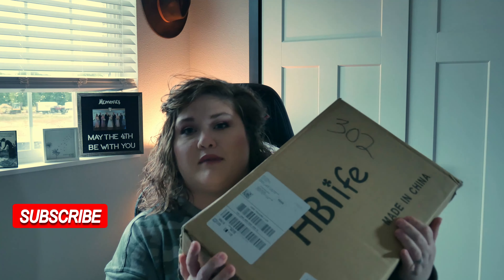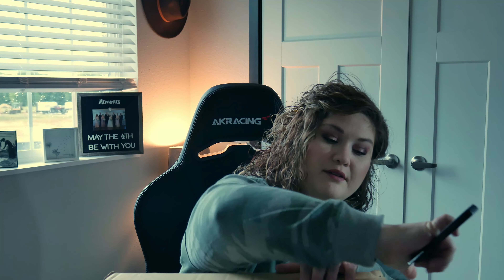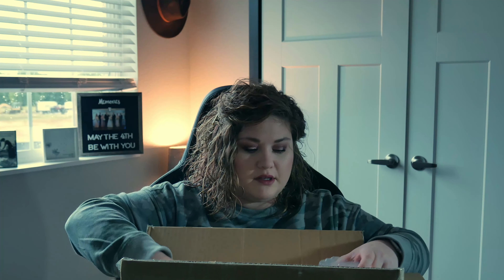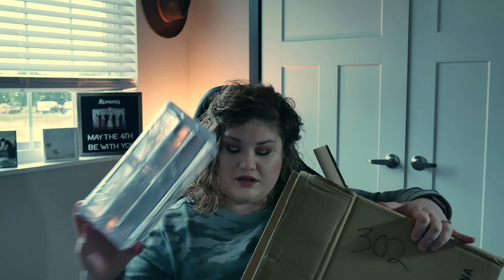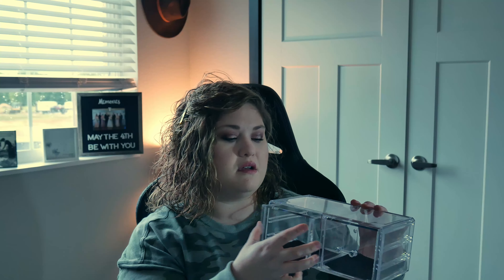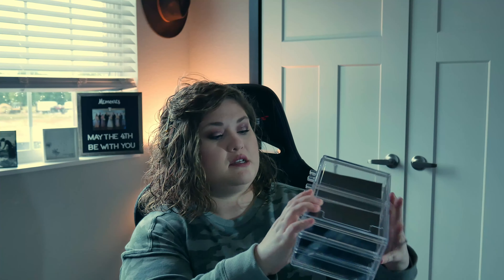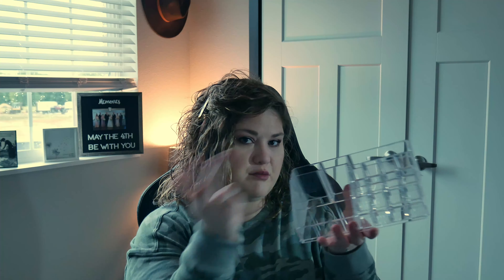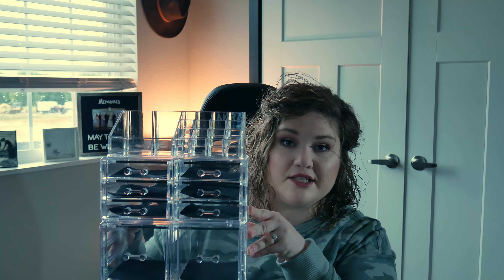New Makeup Organizer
Unboxing my new makeup organizer from Amazon. Let me know if you have it and what your thoughts are.